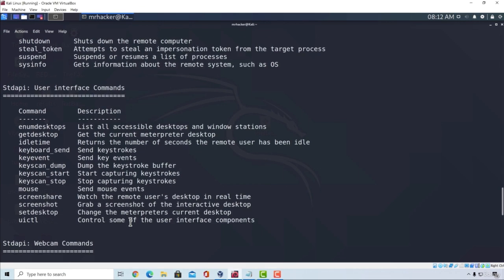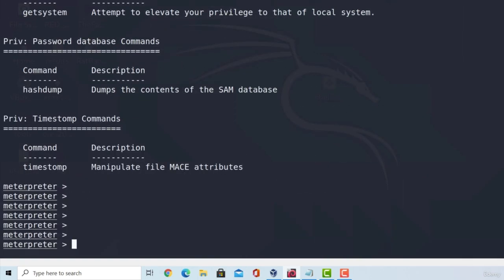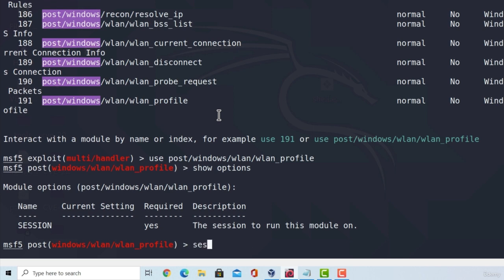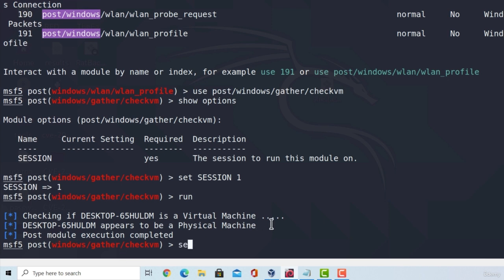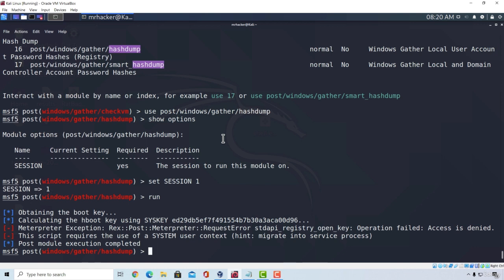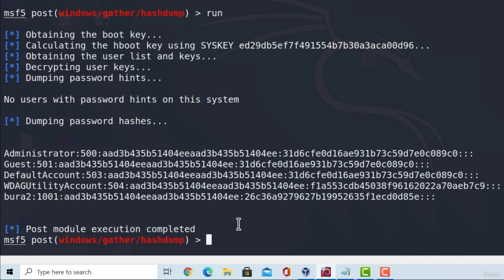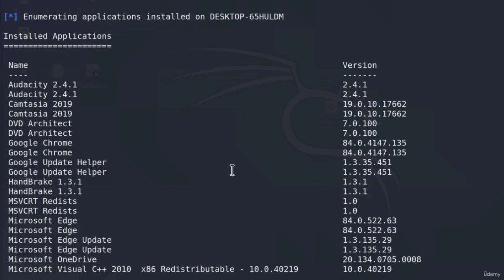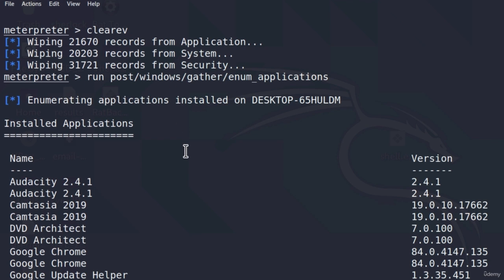Post Exploitation Modules🕵🏼Elevating Privileges, Extracting Data, Running Keyloggers 9.6